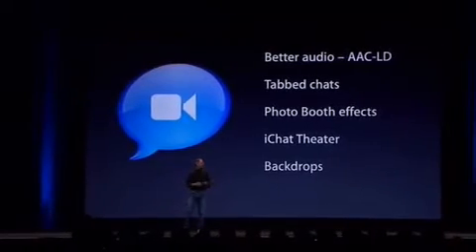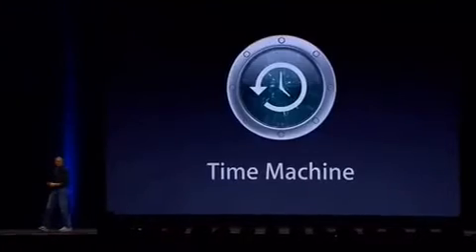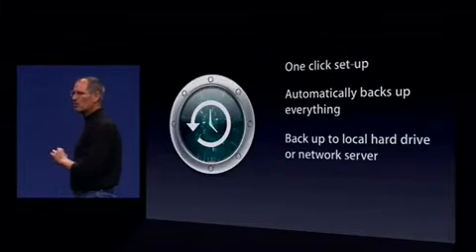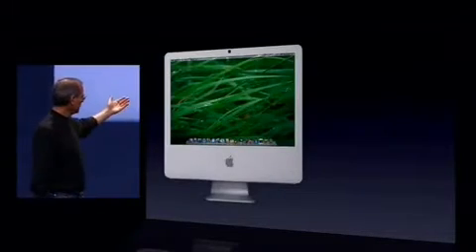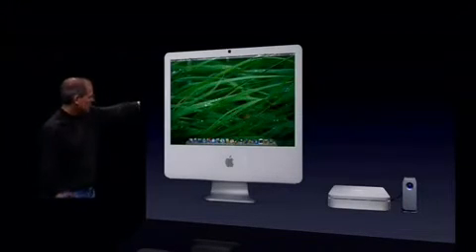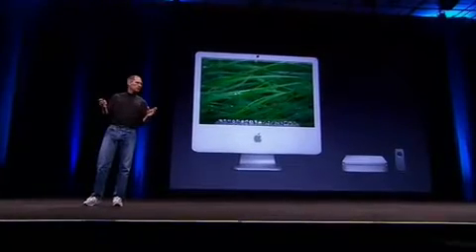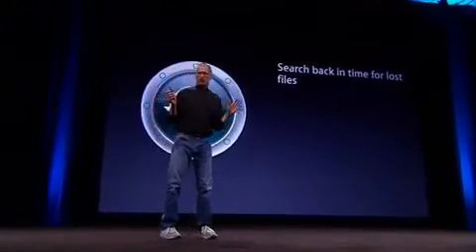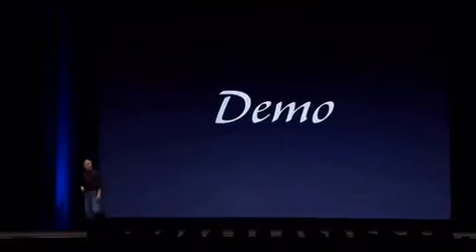Apple WWDC 2007 Part 7